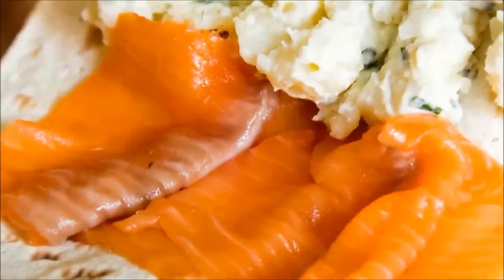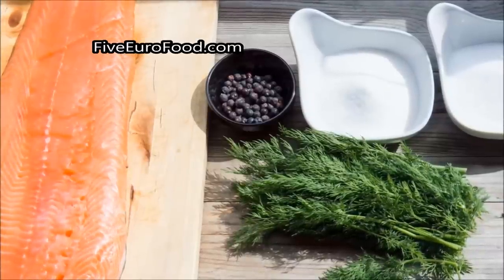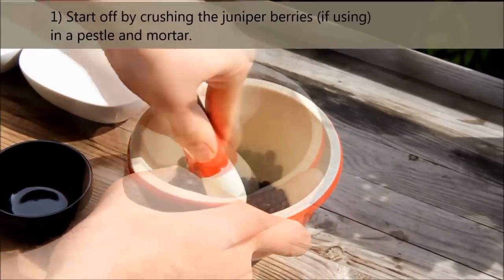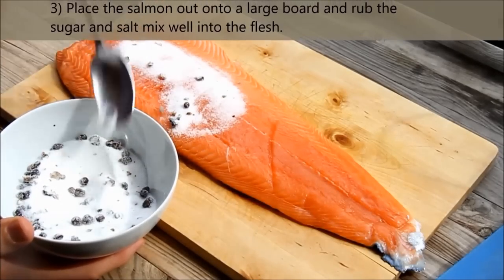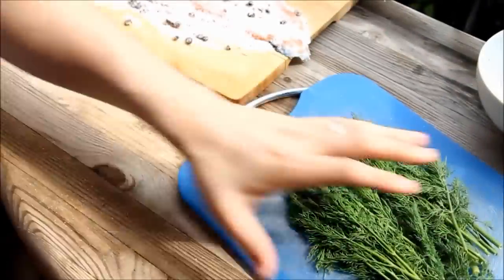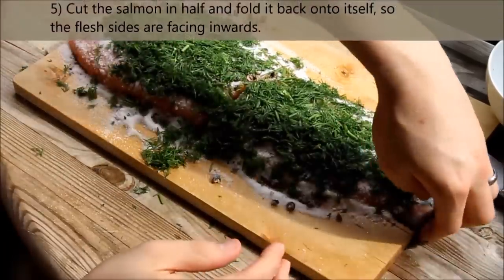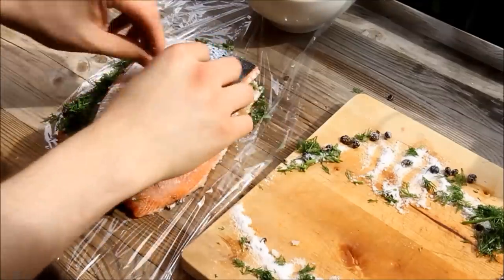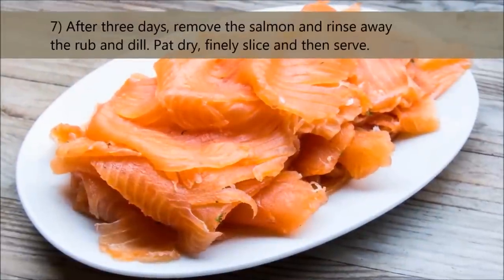How to make Gravlax (Cured Salmon)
Hi there folks, today I'll be making gravlax - Scandinavian Cured Salmon. Wonderfully easy to make and perfect for parties at Christmas, New Year, and Midsummer.

Soundtrack information:
- Main Soundtrack: Sunday Morning
- Artist: Jahzzar